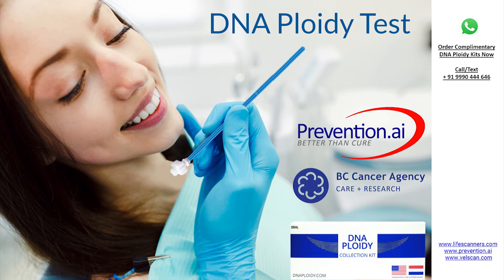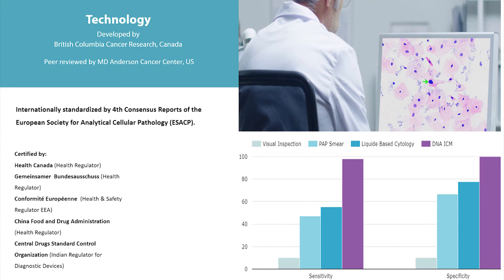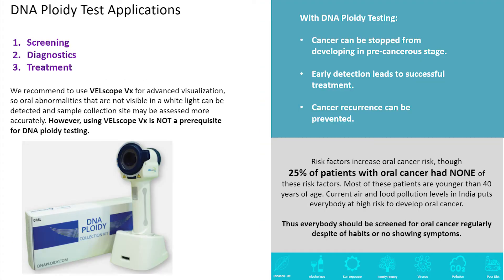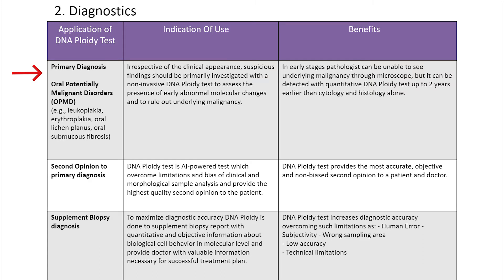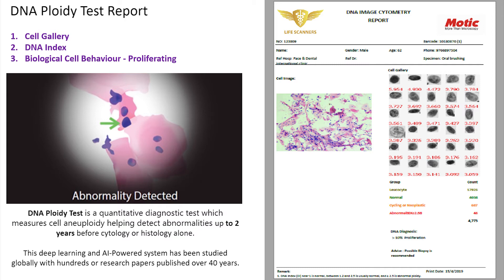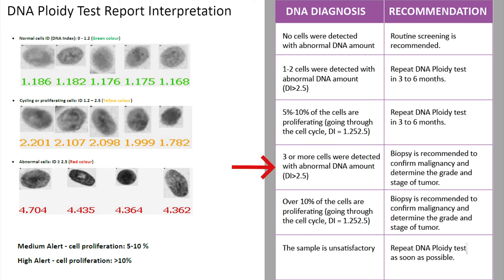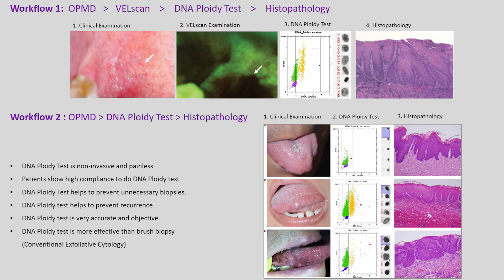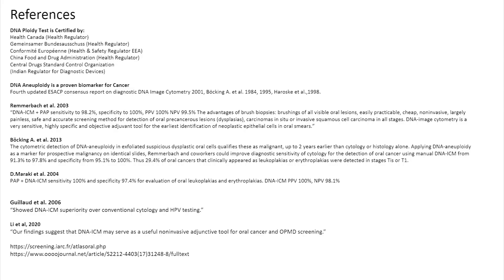Painless Oral Cancer Diagnosis: AI-Powered DNA Ploidy test (All you need to know in 10 min)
AI-Powered Oral Cancer Diagnosis​
DNA Ploidy test is an AI-Powered quantitative diagnostic test to diagnose oral cancer early, accurately, and causing no pain for a patient.

DNA Ploidy Test can detect aneuploidy in squamous epithelium cells of oral mucosa up to 2 years earlier than cytology or histology alone.

DNA Ploidy Test is developed by British Columbia Cancer Research, Canada and Internationally standardized by 4th Consensus Reports of the European Society for Analytical Cellular Pathology (ESACP).

Conventional diagnostic methods, such as cytology and histology are based on subjective morphological analysis of the sample, so very early changes that happen within the cell nucleus are not yet visible through a microscope even for the most experienced pathologist. Furthermore, most patients and doctors don't want to do a painful biopsy when only mild symptoms are present. Thus oral cancer grows and is diagnosed only in a late-stage when invasive treatment is required and the survival rate is low.

Doing DNA Ploidy test enables doctors to assess the risk of oral cancer with the painless procedure and provide accurate diagnosis in the early stage.